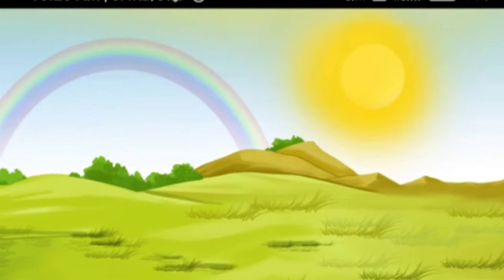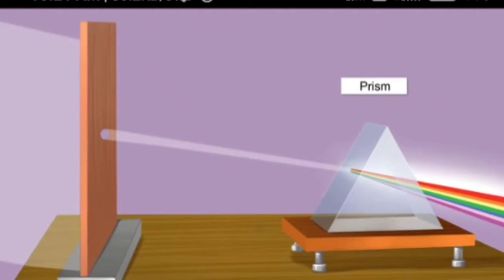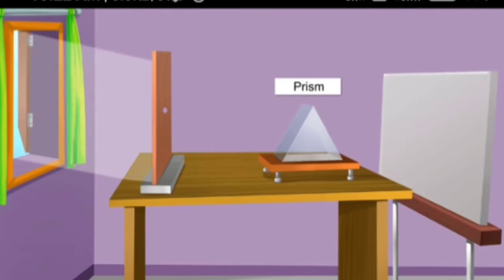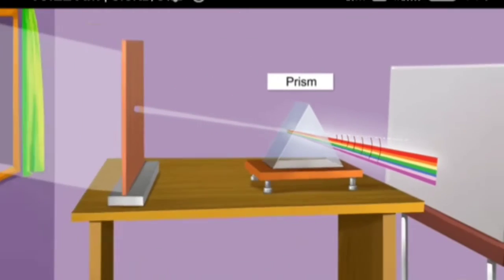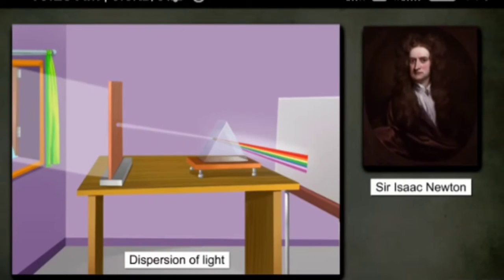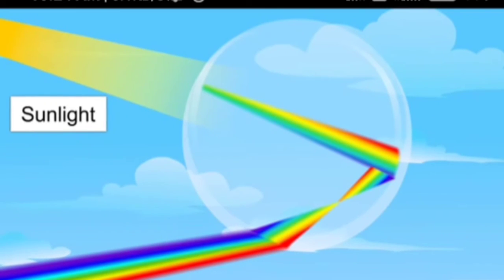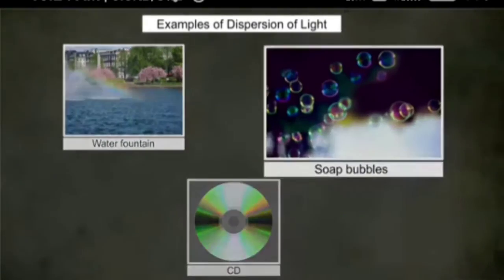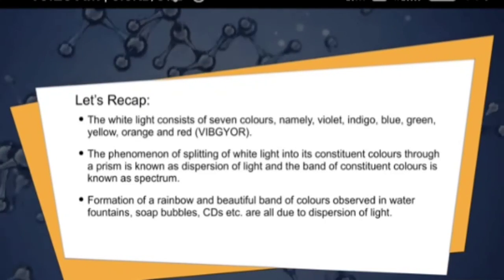Dispersion Of Light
8 Sci Ch-16 Light